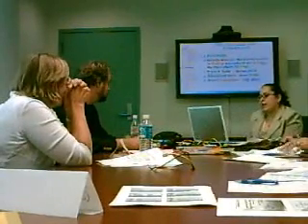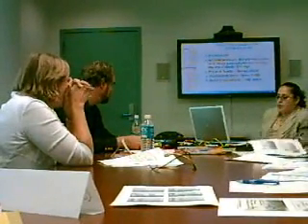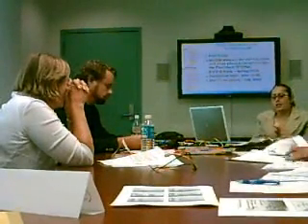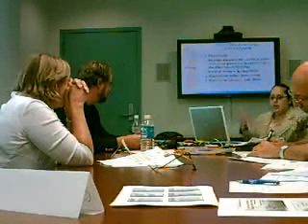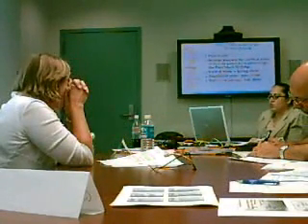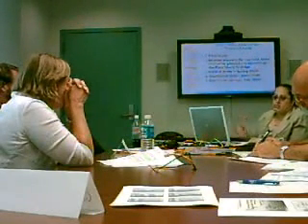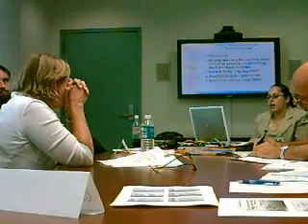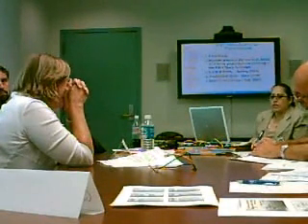20070824-Katherine Franceschi's XP Defense #10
Katherine Franceschi will defend her extended dissertation proposal
(XP), this Friday, 24 AUG 10:00 in RB 380.